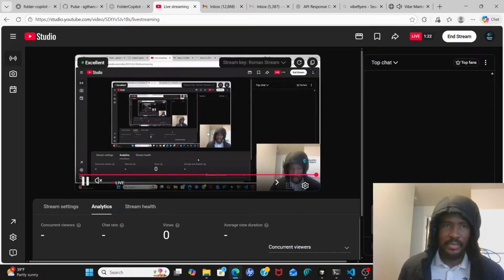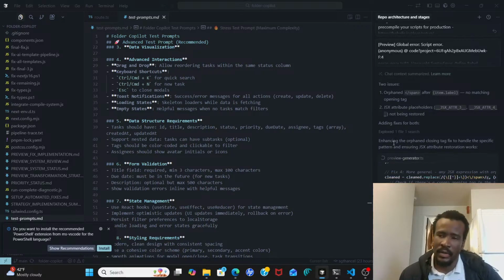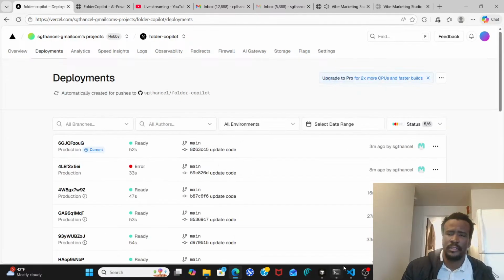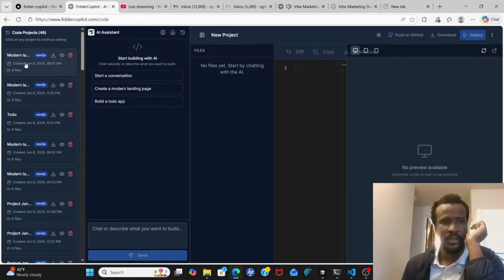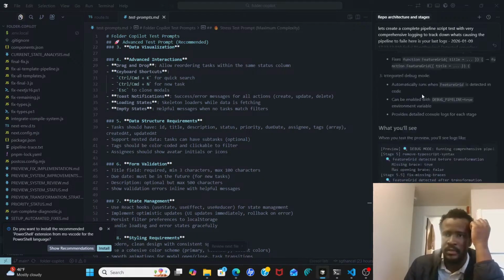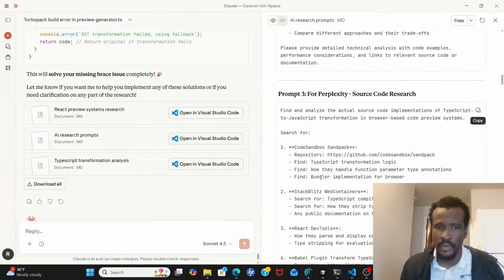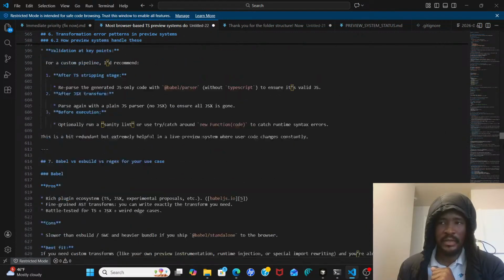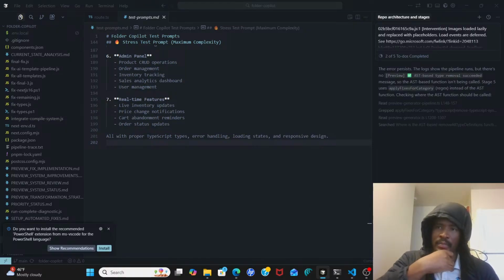This AI Tool Actually Understands Your Project Structure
This was my second stream, so appreciate everyone checking it out 🙏
FolderCopilot is still evolving feedback, ideas, and questions are more than welcome.